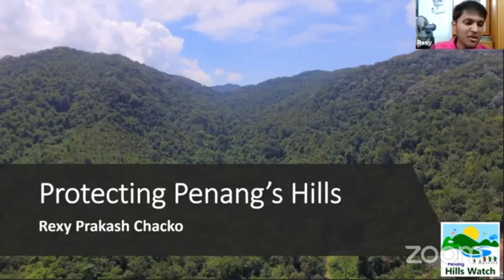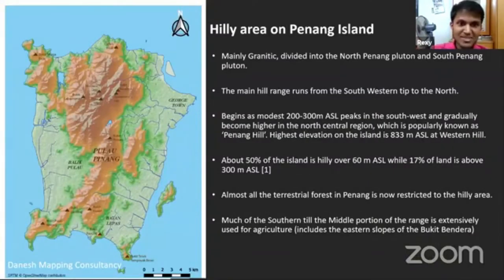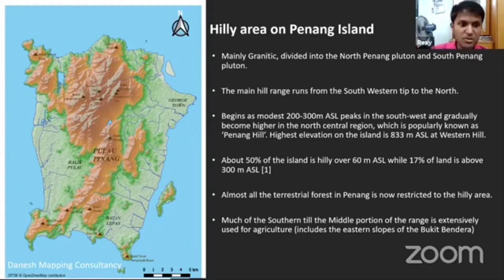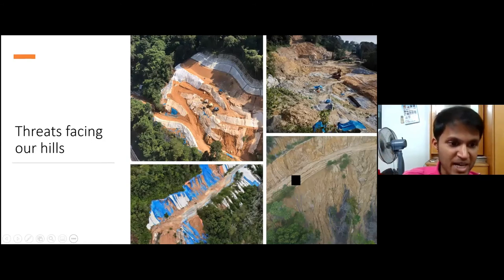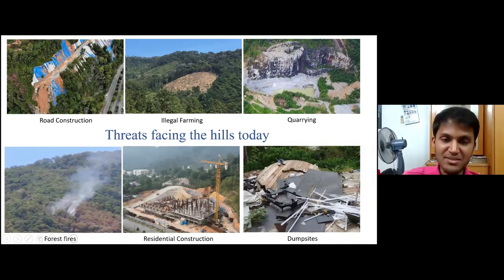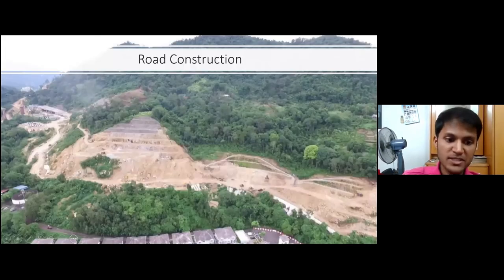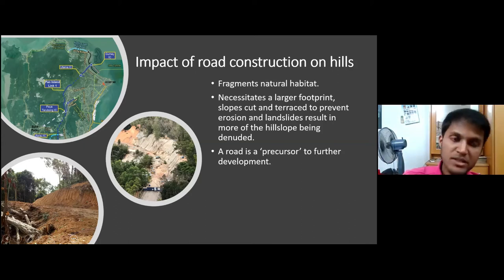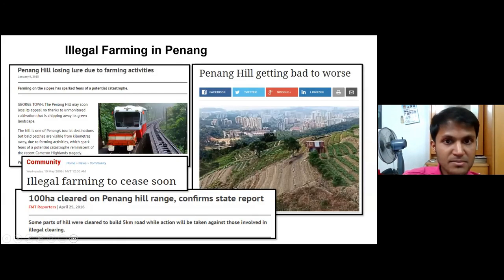Protecting Penang Hill's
JEDI Zoom Sessions - Protecting Penang Hill's

Rexy Prakash Chacko
Penang Hills Watch
(PHW)

Rexy Prakash Chacko is the Co-founder of Penang Hills Watch, an initiative started in 2016 to raise public awareness about protecting hill land in Penang while engaging with government authorities to take action on non-compliant acts of hill clearing. Rexy loves hiking and spends most of his weekends exploring Penang's hills. He has authored( and co-author two books on hiking in Penang and has been actively involved in Penang Green Agenda as a Working Group Member and Advisory Committee as well as a Coordinating Committee  Member in the Penang River Awareness Project in the years 2018 and 2019.

Non-Governmental Organization
An organization aims to build the people’s network who care and focus on the ecological, environmental, and climate change issues.